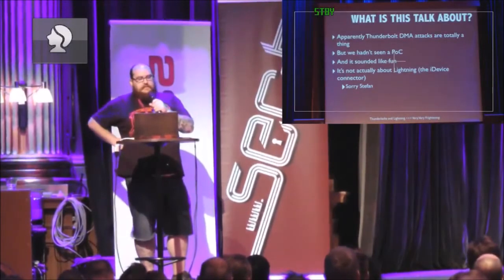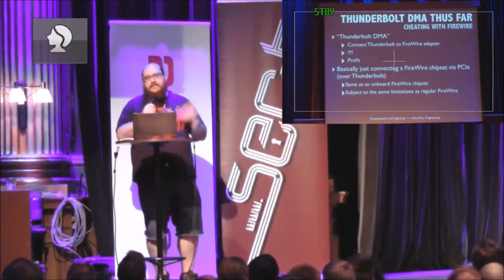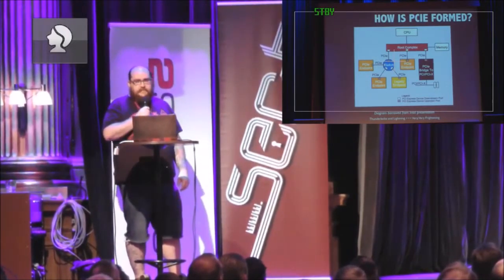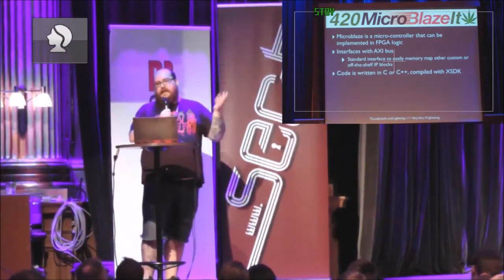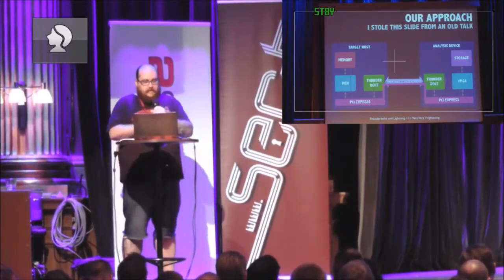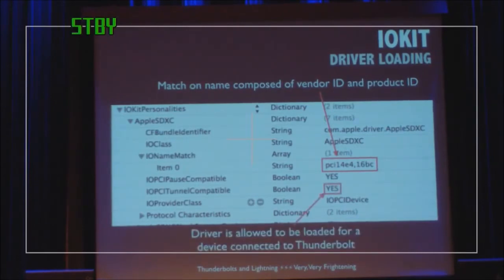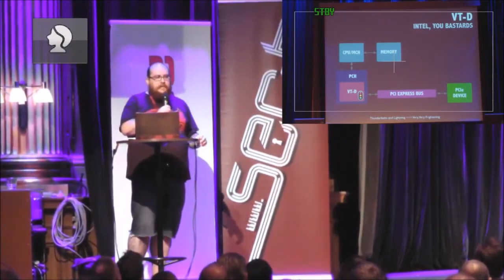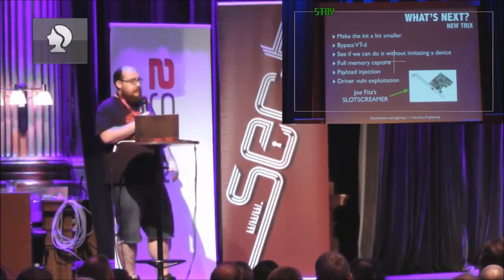0x07: Snare - Thunderbolt and lightning, very very frightening